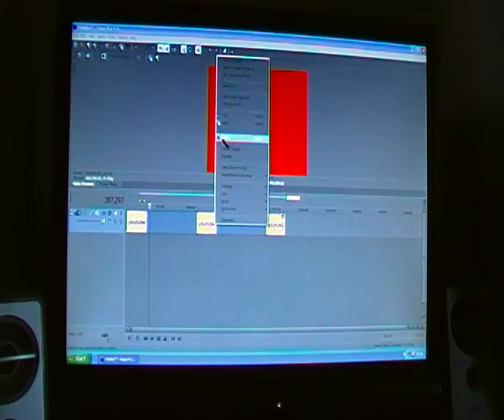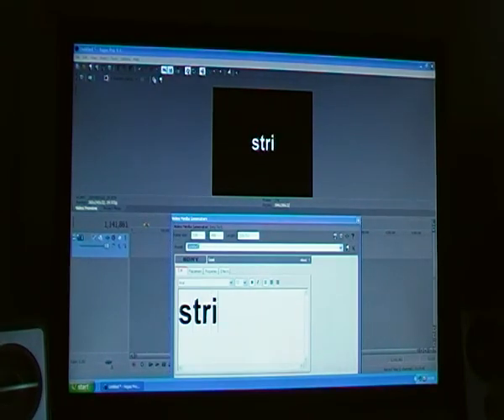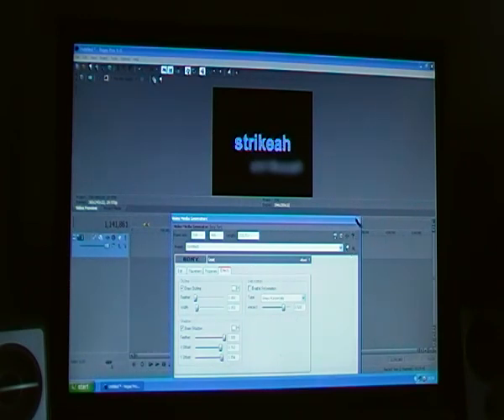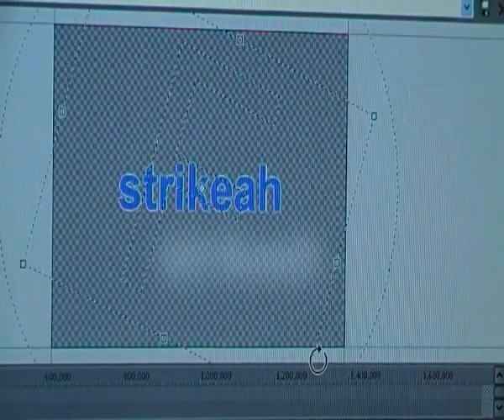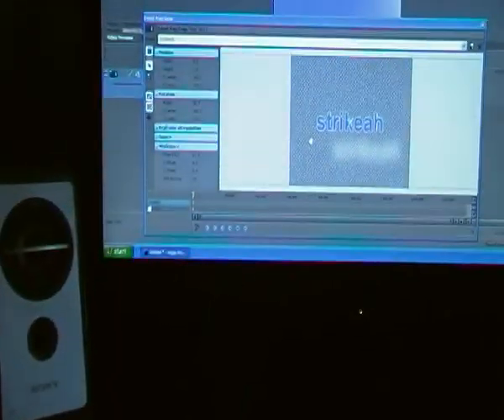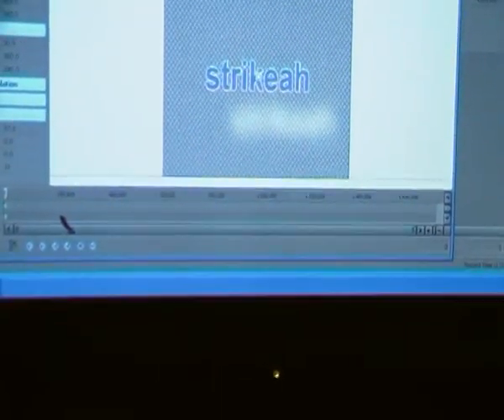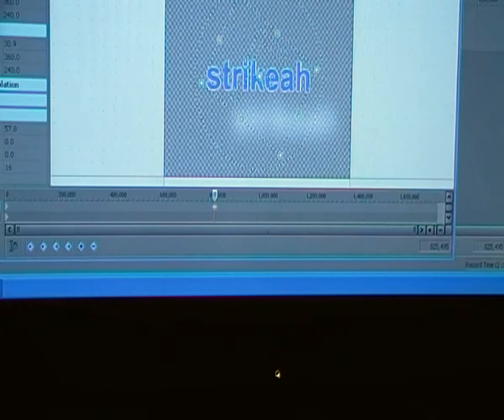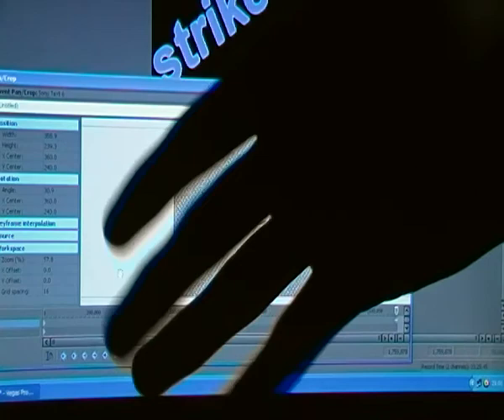how to do a spinning title effect in sony vegas pro 9.0 part1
this should work with older versions and movie studio